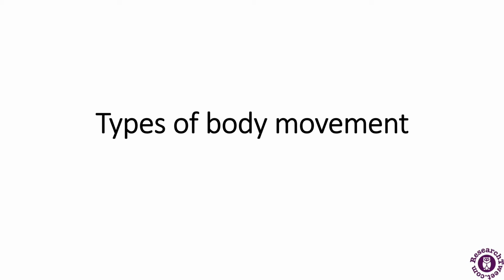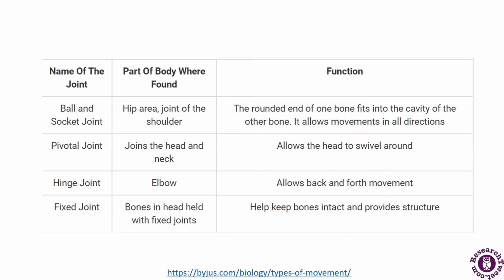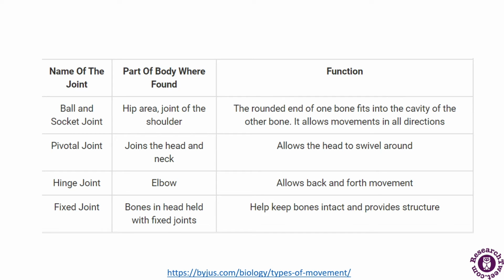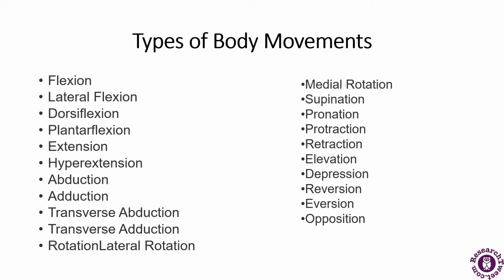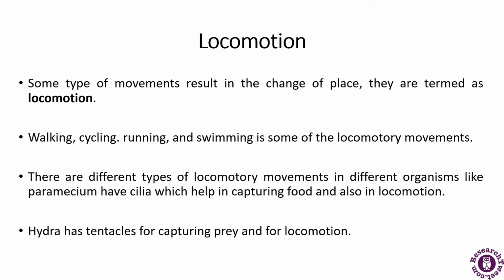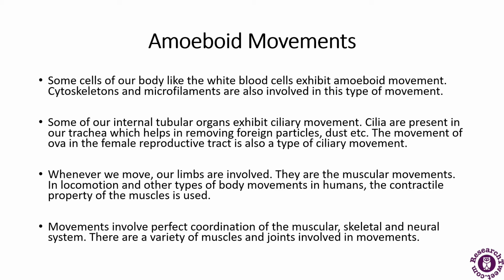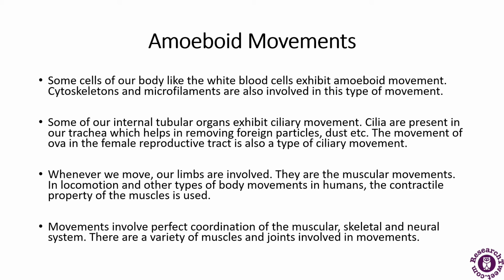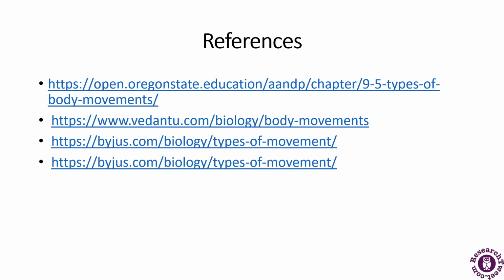Types of Body Movement: Definition and Physiology